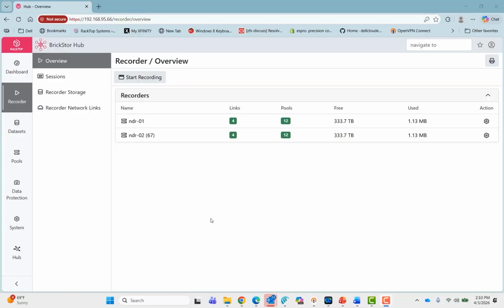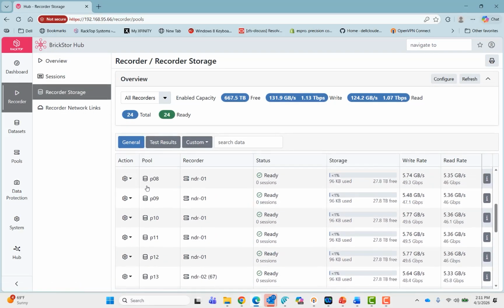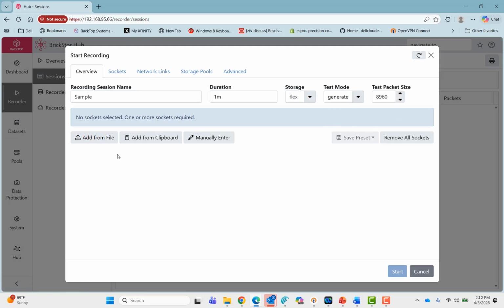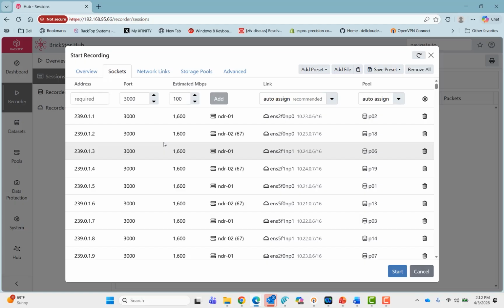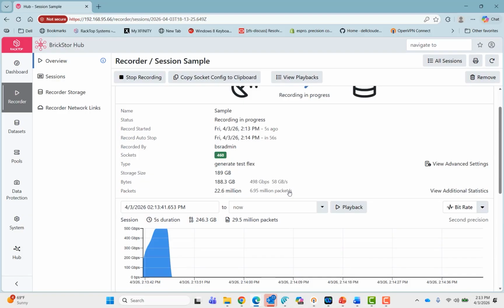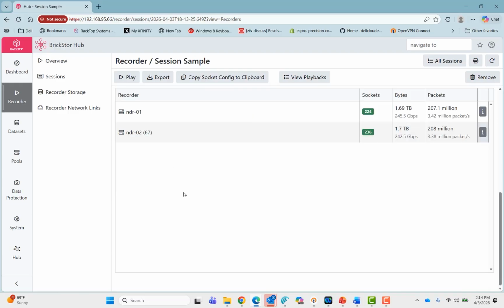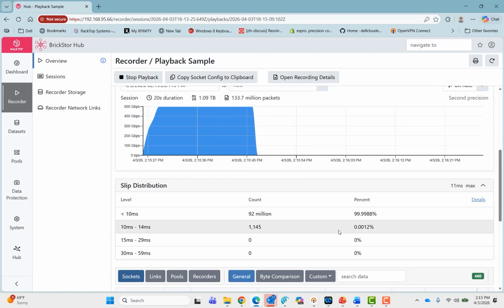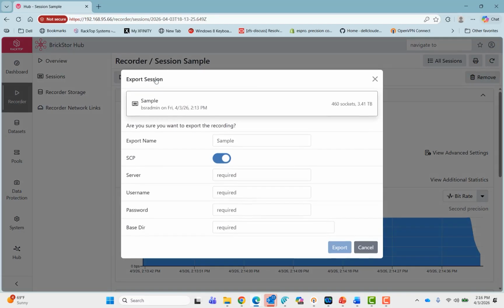Scale High-Speed Data Recording with Aggregated BrickStor HDR Units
See how multiple BrickStor High Speed Data Recorder (HDR) units can be aggregated to scale recording and playback performance for demanding data capture environments. In this demo, two BrickStor HDRs—each equipped with four 100GbE links and 12 storage pools—are combined into a single high-performance solution delivering more than 800 Gbps of ingest bandwidth and 667 TB of usable capacity.

The video shows how BrickStor HDR simplifies high-rate data capture with synchronized multi-channel recording, scalable bandwidth, and flexible playback and export options for advanced RF, sensor, and test applications.